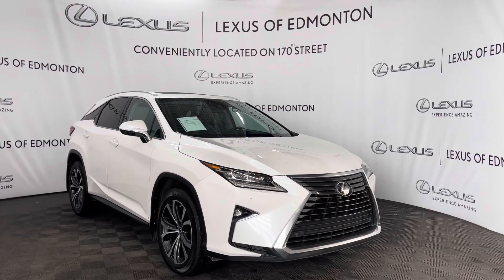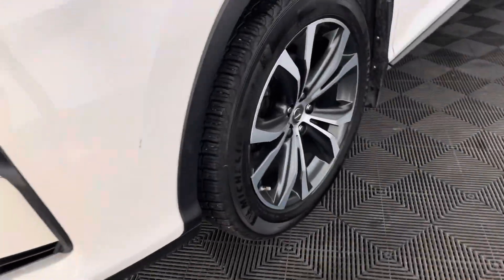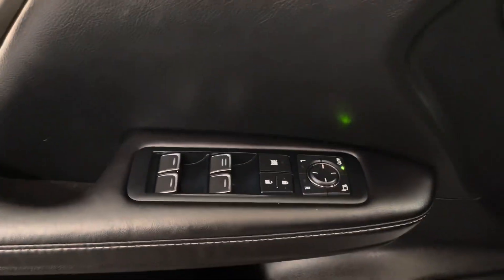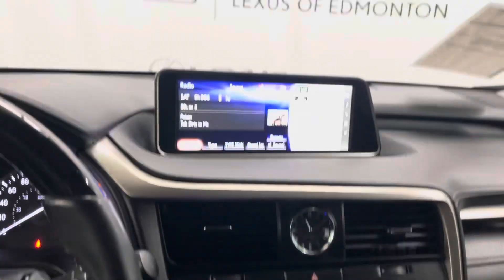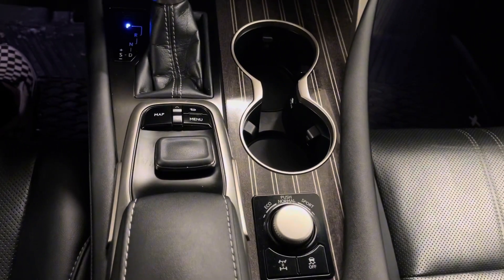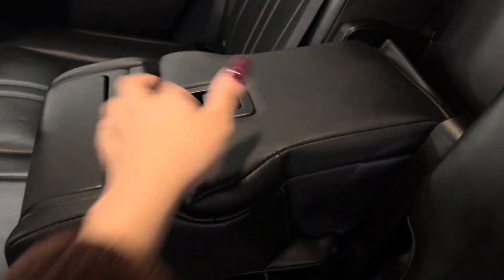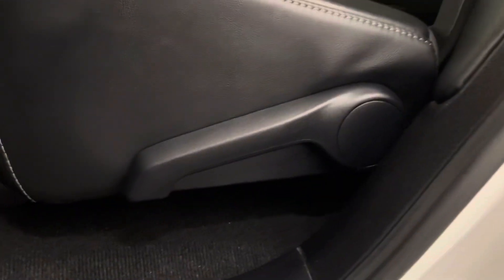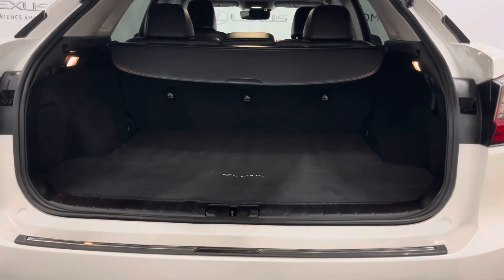2017 Lexus RX 350 | AWD | Luxury Package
2017 Lexus RX 350 | AWD | Luxury Package
Stock # L22032A

00:00 Intro
00:04 Exterior
00:17 Interior
01:24 Trunk Space